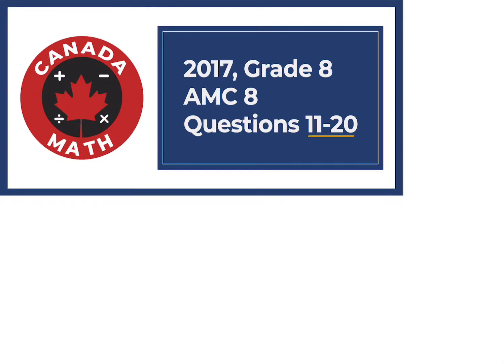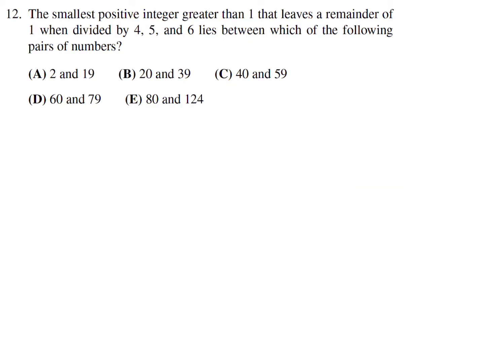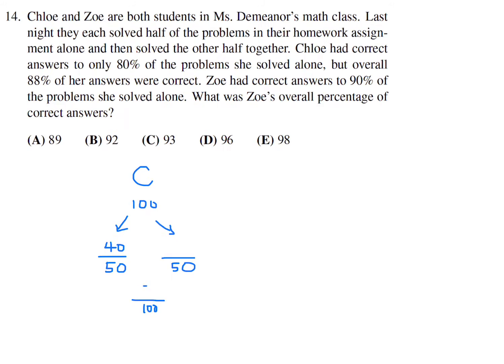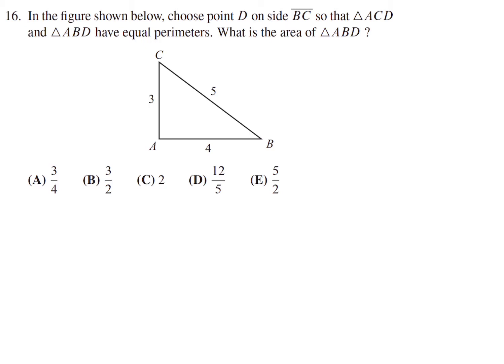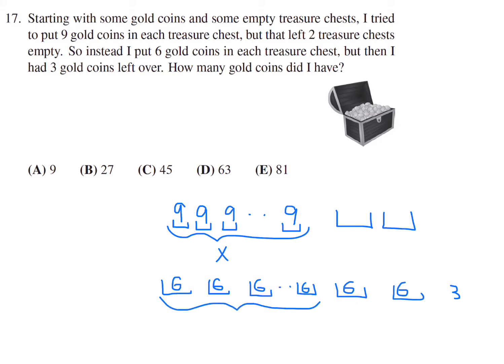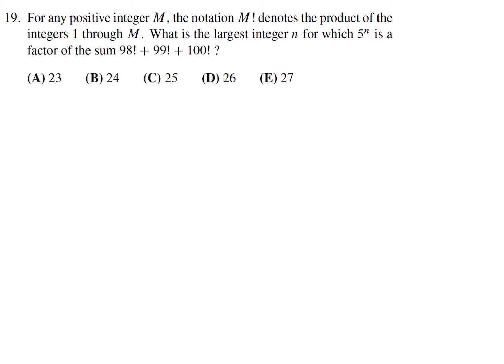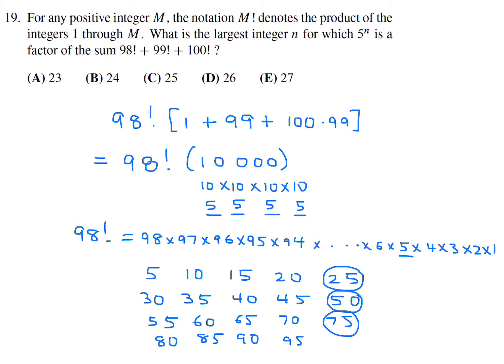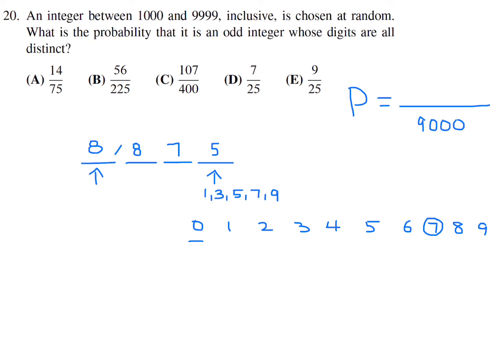2017, Grade 8, AMC 8 | Questions 11-20